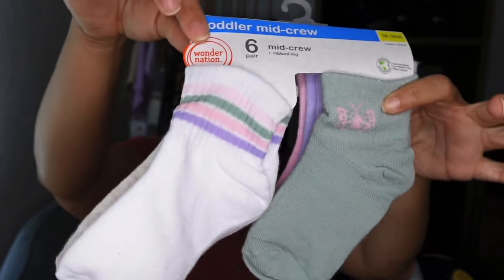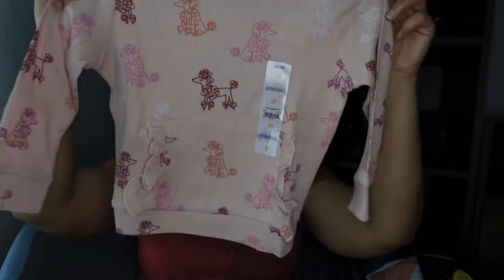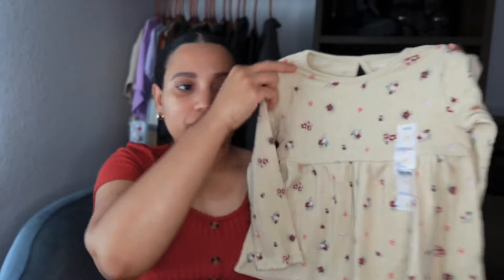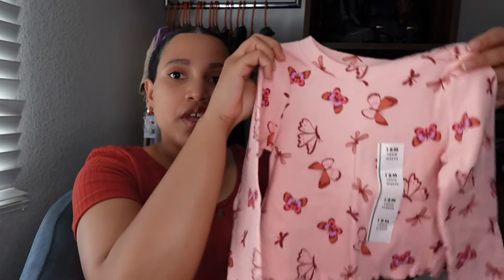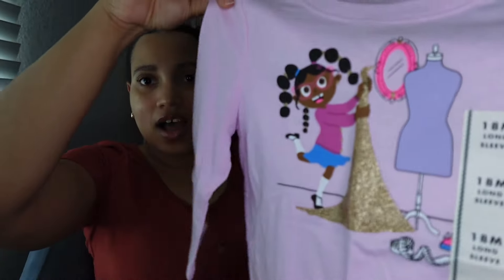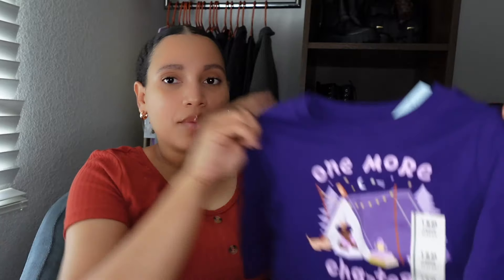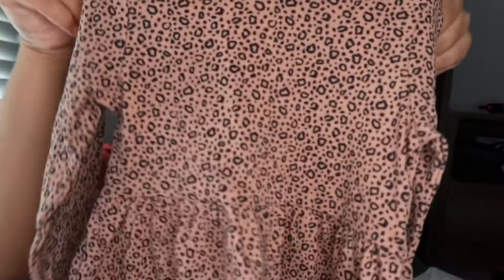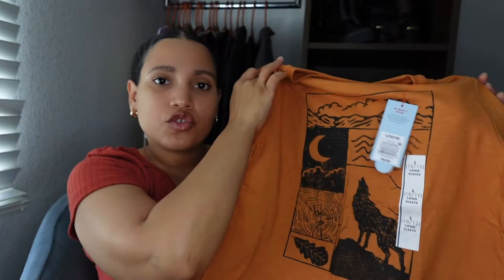Walmart and Target Children’s Fall Clothing Haul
We are a family of four currently living in Denver, Co. We have recently moved from Sioux Falls, South Dakota to Houston, Tx. Now residing in Denver.  My name is Anjelica aka Jellie (34)I am currently a stay at home mom. who also homeschools my children. My husbands name is Donald aka Tate (37).We have a son named Ramone (13) and a daughter named Avayah (2). We are a family that loves to have fun and enjoy life all while giving praises to the Most High . We love to travel, eat great food, and have a great time. Join us on our journey of everyday life. Follow our struggles and our success. Stay blessed.